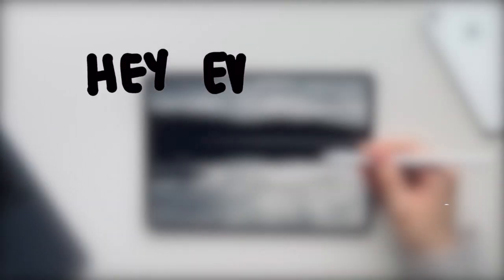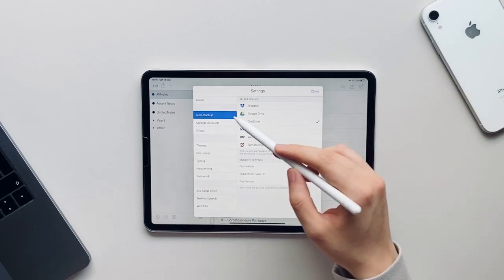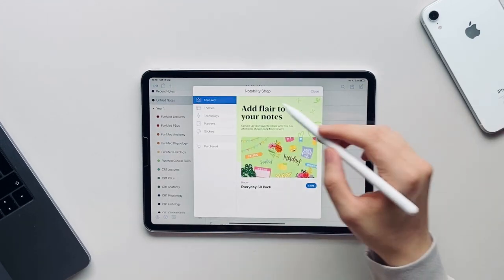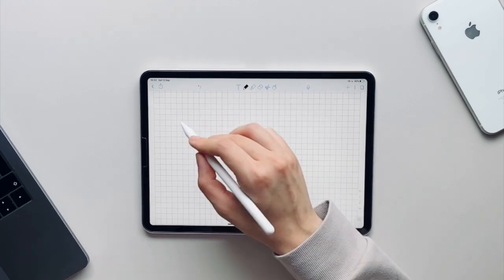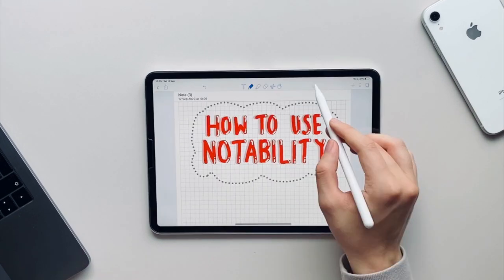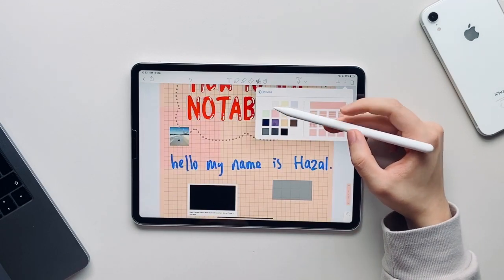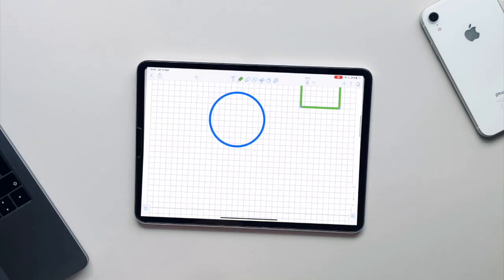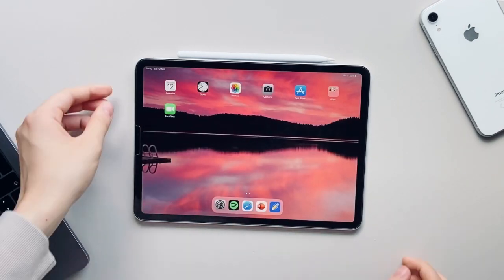LEARN HOW TO USE NOTABILITY IN JUST 10 MINUTES 📝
Hey Guys!

Today’s video is another iPad video where I teach you all HOW TO USE NOTABILITY in JUST 10 MINUTES!

This is a must watch for all new tablet users and those who are looking to use notability at university 😝

Do let me know if you enjoyed the video and if you want to see more videos like this in the future 💙